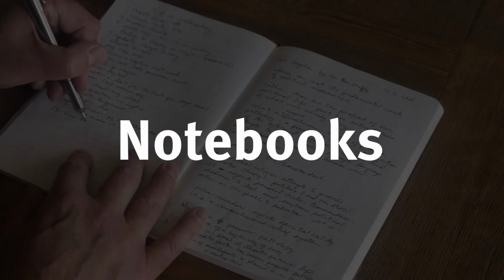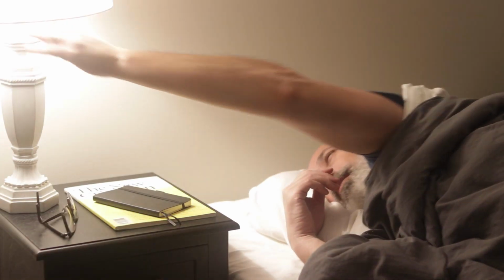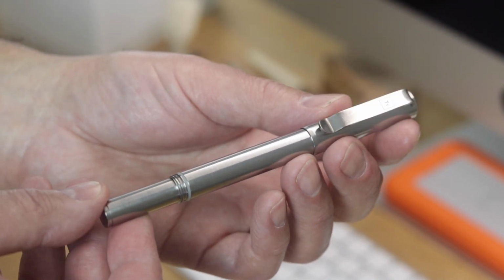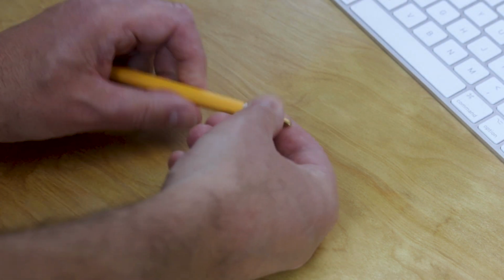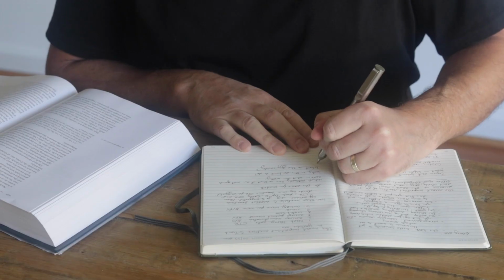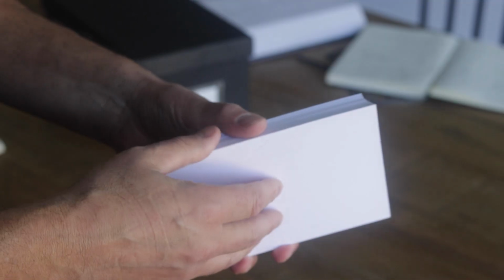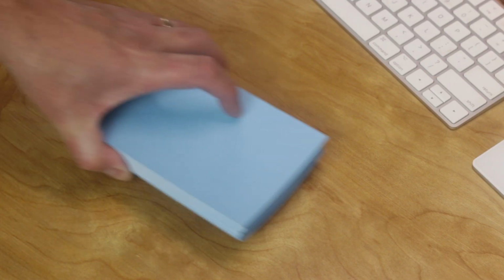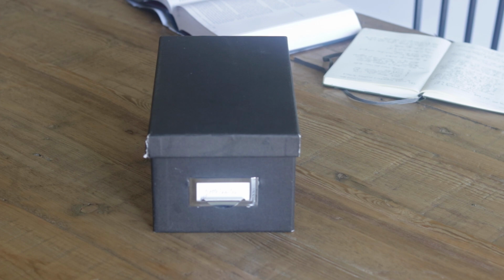My Zettelkasten Setup: Tool Review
Check out the tools I use for my Zettelkasten method note taking. I cover each one and describe how I use it in my note-taking process.